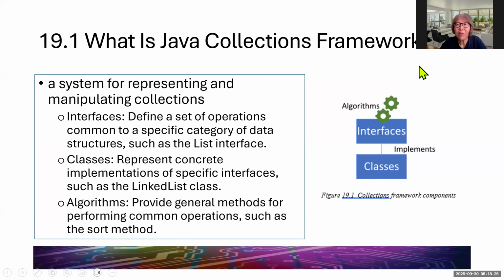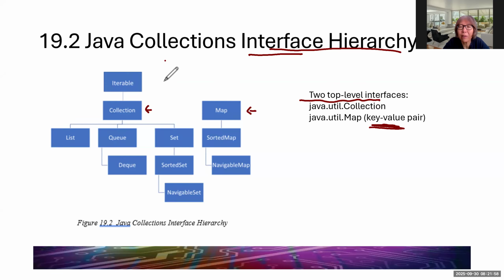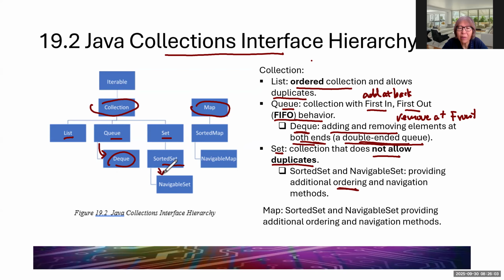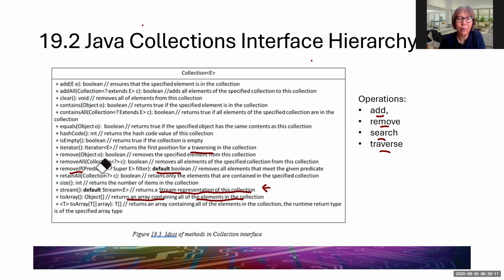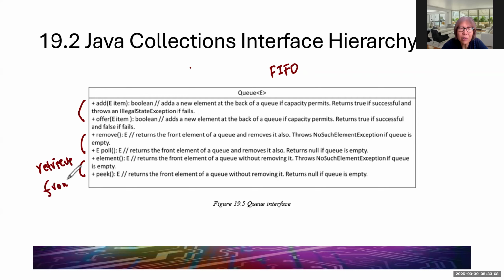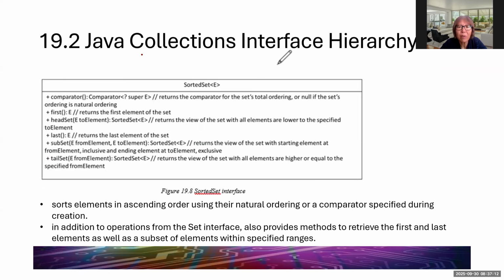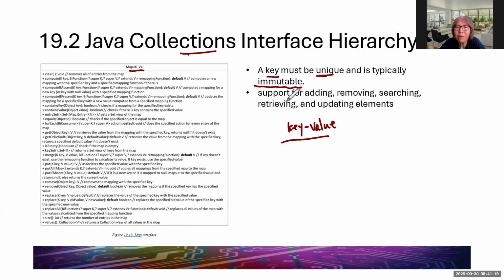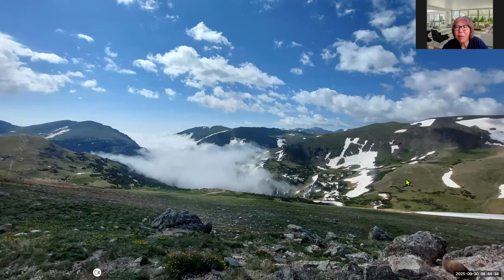Book Java OOP and Data Structures Chapter 19 Video 1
Chapter 19 Video 1: Collection, Map and their subinterfaces